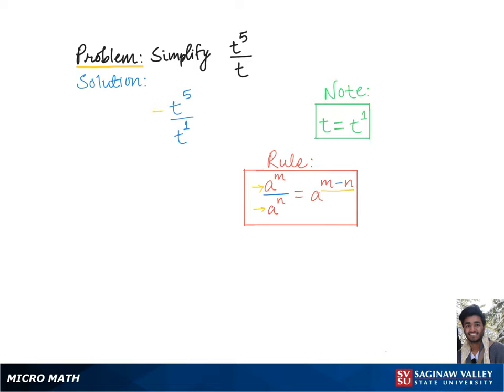Exponents: Simplify t^5 / t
Ajay from SVSU Micro Math helps you simplify an expression involving exponents.  In this problem, we use a property of exponents which is sometimes called the quotient rule.

Problem: Simplify t^5 / t